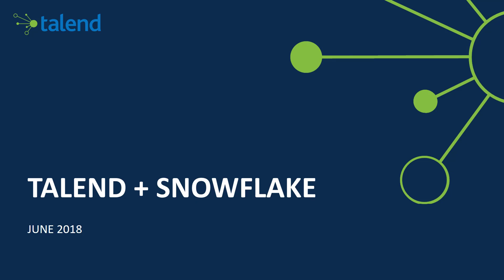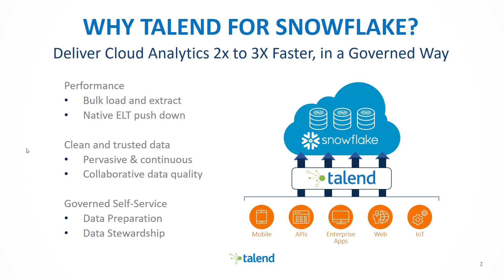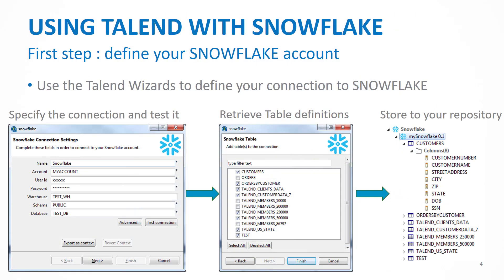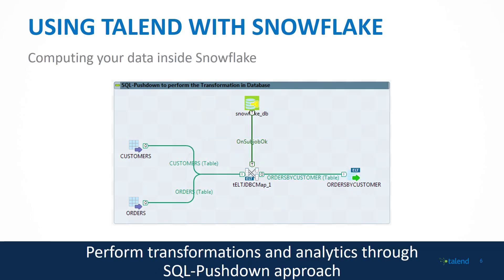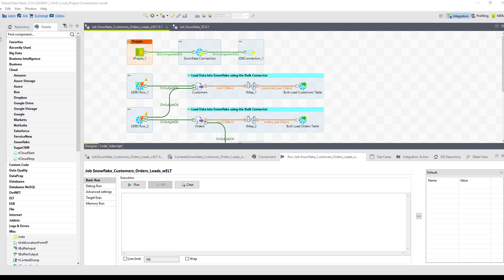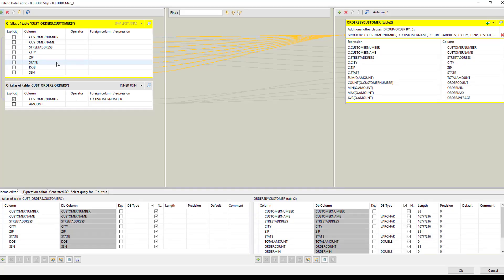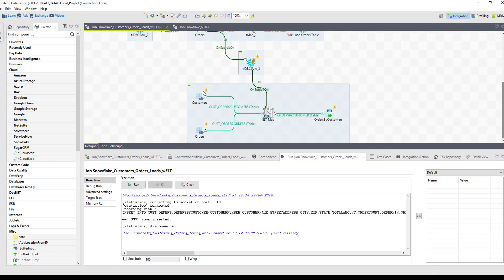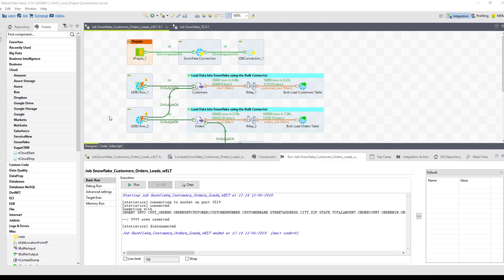Snowflake + Talend: Using Talend to Bulk Load Data in Snowflake